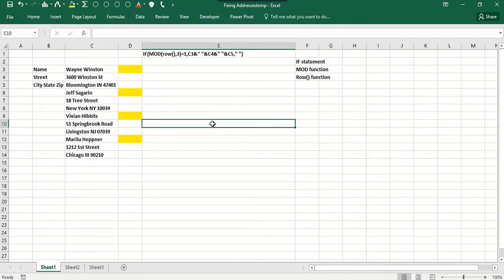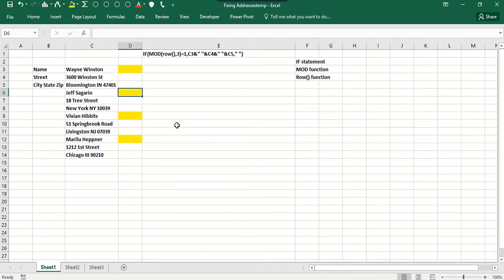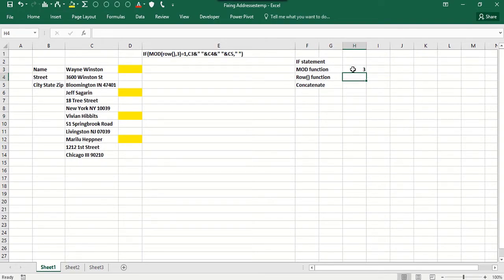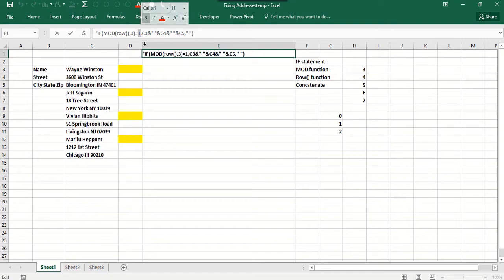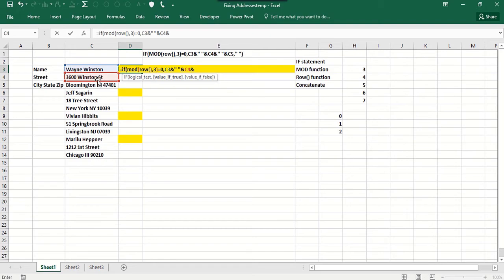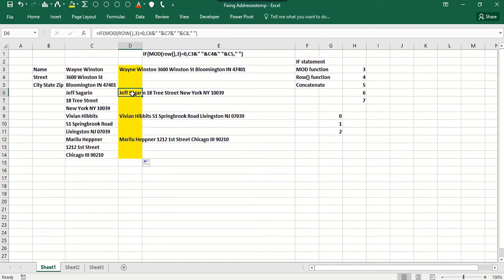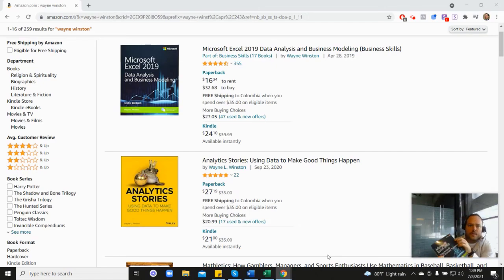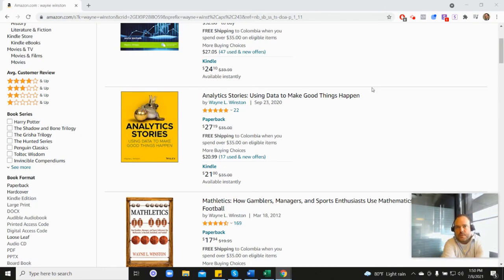Combining Addresses In Excel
Harvard asked him to create their course and Microsoft asked him to write their book. In this video, Dr. Winston discusses how to combine and organize addresses in Excel. This can be very helpful when we have people's information in a disorganized manner and need to work with that information.